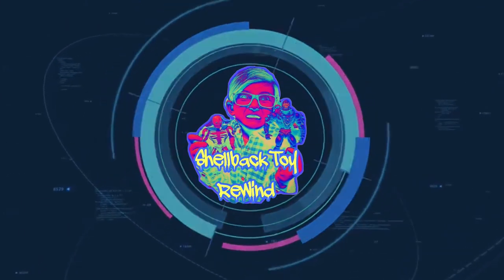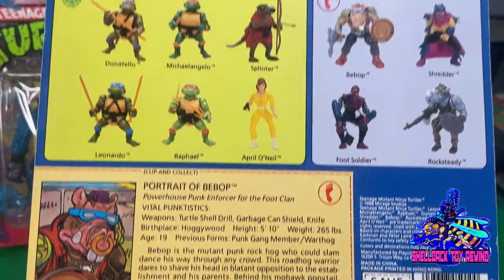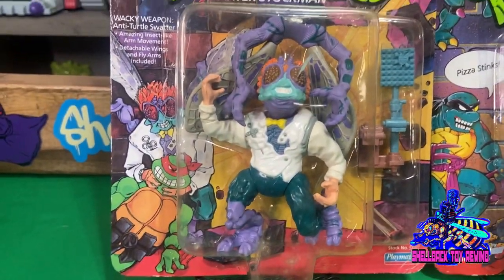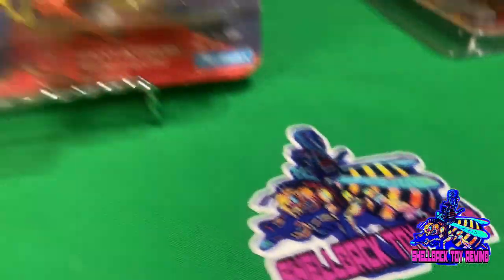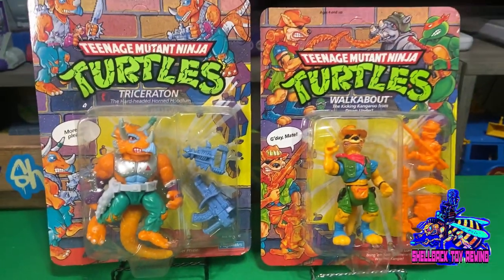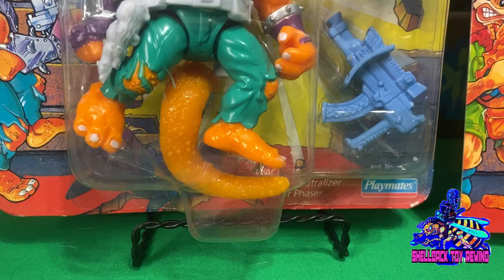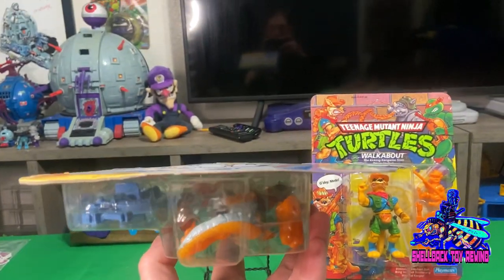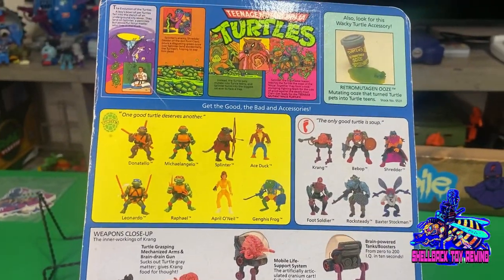An Updated Look at my Carded TMNT Figures. Part 2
What’s up everyone, this is part two of my carded tmnt collection . Enjoy